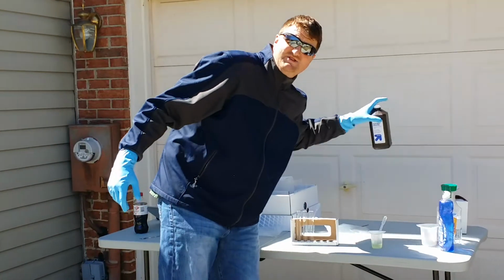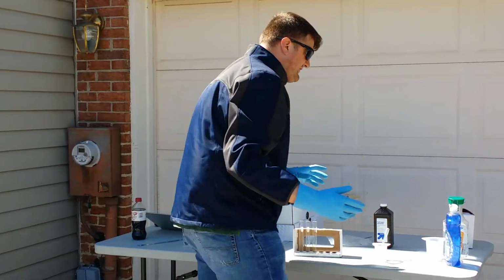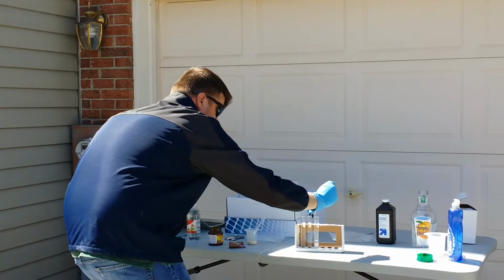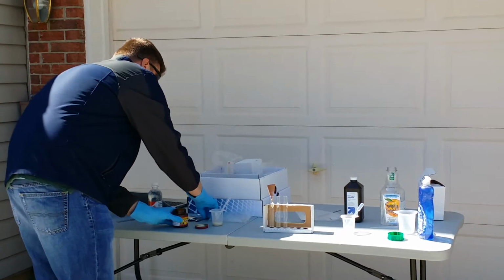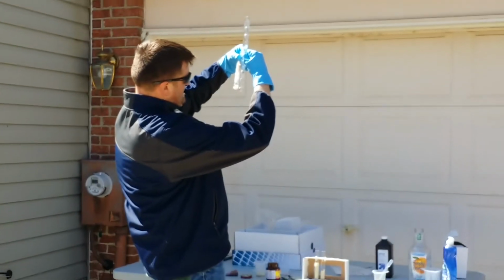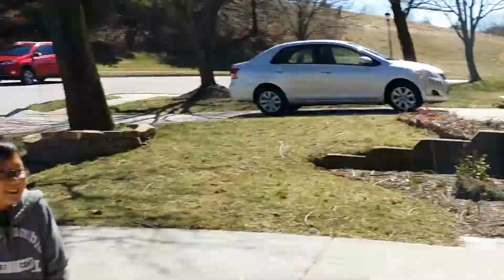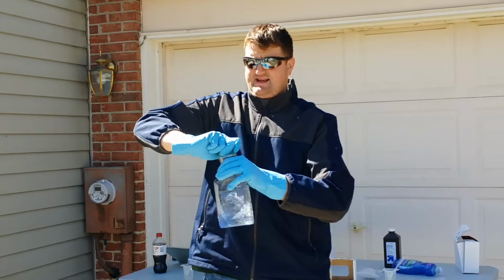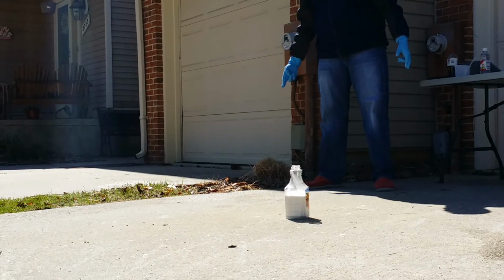BIO 103 Lab